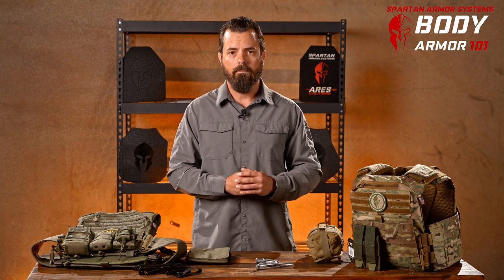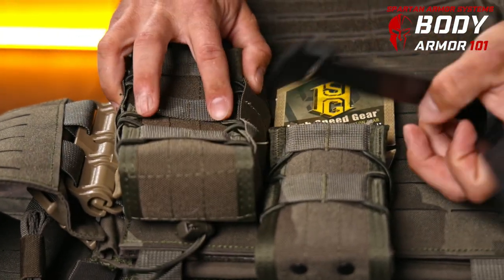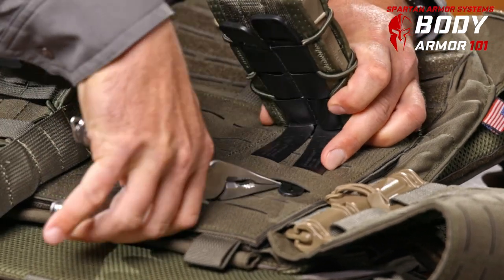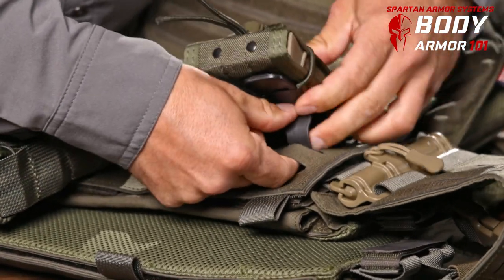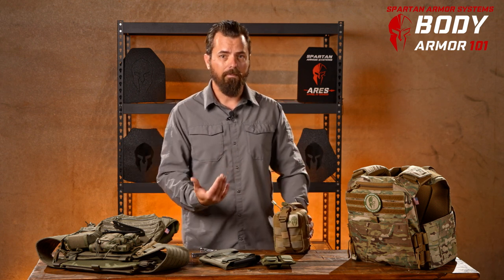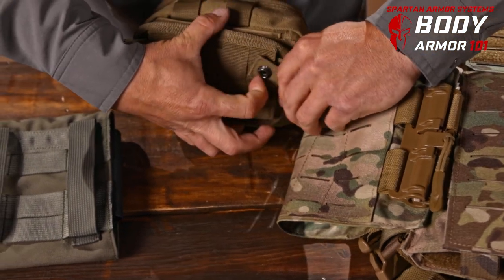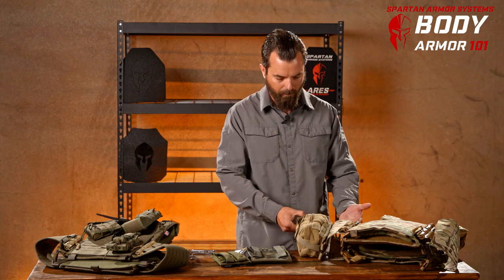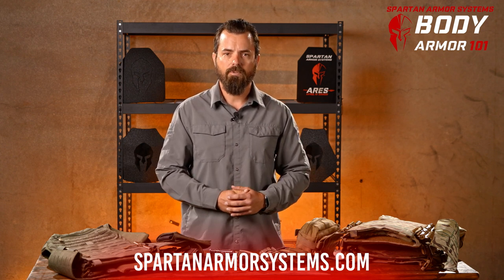How to Attach MOLLE Magazine Pouches & Accessories - Body Armor 101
Modular Lightweight Load-carrying Equipment aka MOLLE, is a tried and true manner of attaching accessories to PALS webbing when done properly. In this video Rob Orgel of ER Tactical demonstrates the correct way to attach MOLLE accessories such as High Speed Gear magazine pouches, the Spartan Armor Systems AFAK med kit and side plate pouches. Properly attached MOLLE accessories will fit snug to your plate carrier, resulting in less possibility of losing your gear in the field and even reduced fatigue.

00:00 - Intro
00:22 - Preparation
01:55 - High Speed Gear Attachment
03:58 - Med Kit Tips
05:09 - AFAK Attachment
06:44 - Side Plate Pouch Attachment
06:58 - Condor Attachment